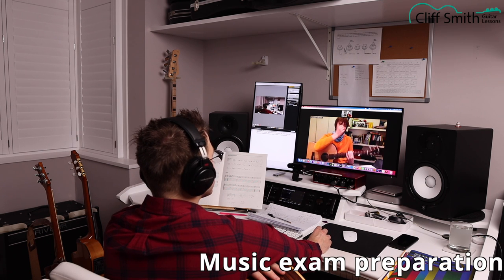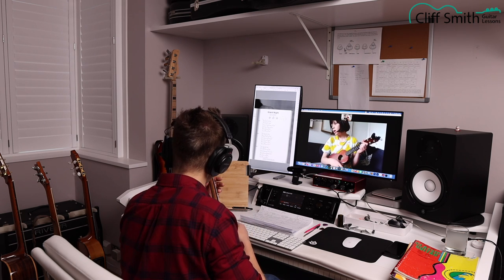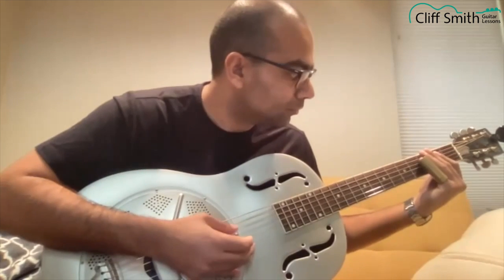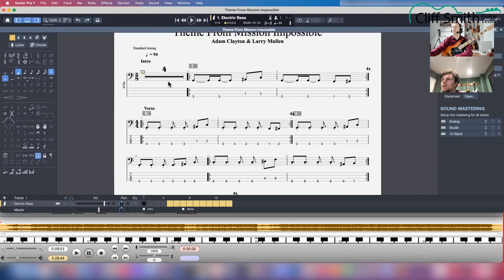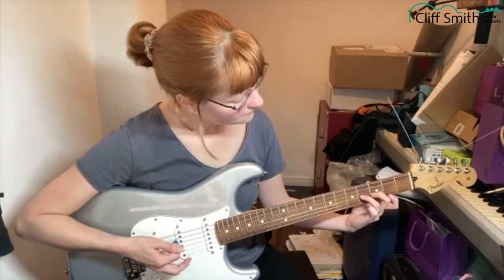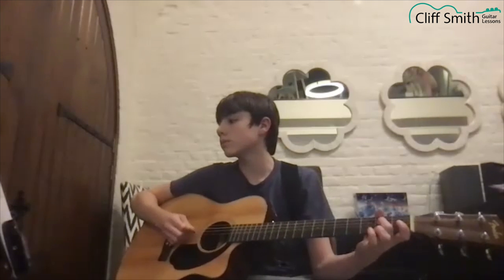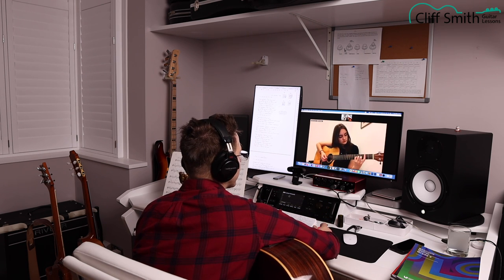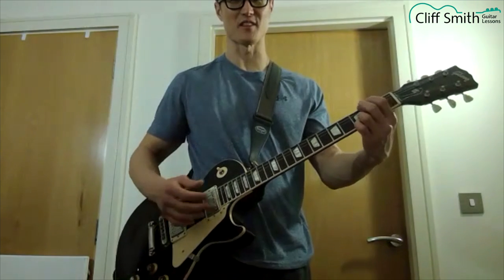Zoom Guitar Lessons - What Are They Like?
Here are some extracts from REAL, live online guitar & ukulele lessons, via Zoom. You can see how the lessons work, what the pupil sees and hears, and what the teacher sees and hears.

0:00 Introduction
0:03 Electric guitar technique
0:15 Learn your favourite songs
0:28 Music exam preparation
0:38 Accompaniment
0:47 Classical guitar
0:57 Ukulele
1:22 Slide guitar
1:50 Music theory
1:56 Learn to transcribe by ear
2:02 Lessons for kids
2:20 Lead guitar technique
2:42 Fretboard knowledge
2:51 Rhythm & timing
3:04 Barre chord technique
3:29 Classic riffs lesson
3:49 Achieve your potential

My online Zoom lessons are available to pupils anywhere in the world. I have taught pupils in the UK, USA, Sweden, Dubai, India, France, Spain, and Japan

The audio and video quality may not be the same with other online guitar teachers. I have spent a lot of time and money making sure that the video and audio sent to my pupils during lessons is as high a quality as possible, and that I can see them clearly. To achieve this, I use:

AUDIO GEAR:
Audio Technica BPHS1 Headset
Focusrite Scarlett 18i8 Audio Interface
Focusrite Control Software (free with the 18i8 listed above)
Line6 Helix Rack Guitar Processor
Line 6 Helix Floor (for effects switching)
Loopback Software

VIDEO GEAR:
Logitech Brio 4K Ultra HD Webcam
Dell U2419H UltraSharp 24-inch 1920x1080 LCD Monitor
Dell U2720Q UltraSharp 27-inch 4K USB-C Monitor

COMPUTER GEAR:
Apple M1 Mac Mini
Caldigit TS3+ Thunderbolt Hub (for additional connectivity)

OTHER GEAR:
GuitarPro 7
StudioDesk Enterprise Electric height adjustable desk, so I can sit or stand during lessons (great for posture demos)

ADDITIONAL EQUIPMENT USED TO MAKE THIS VIDEO

CAMERA & LIGHTING GEAR:
Canon EOS M6 MkII Camera
Manfrotto Befree GT XPRO Tripod
Godox UL60 Silent Video Light
Selens 105cm 16 Rods Umbrella Softbox

INSTRUMENTS
PRS McCarty 594 Single Cut electric guitar
Alhambra NW3 Acoustic guitar
Camps FL-II-C Flamenco guitar
Kala KA-SPT-CTG-CE tenor ukulele

STRINGS:
Ernie Ball Regular Slinky Electric Guitar Strings (10-46)
Elixir Nanoweb Bronze Acoustic Guitar Strings (11-52)
Aquila Nylgut AQ-10 High G Tenor Ukulele Strings

SOFTWARE
Apple Final Cut Pro

This means I receive a small percentage on any sale driven through the click of said link. This comes at no extra cost to you, and helps fund my channel. I only link to products I actually use and recommend.

I teach the following instruments:
Acoustic guitar
Electric guitar
Classical guitar
Slide/bottleneck guitar
Ukulele
Bass (a bit!)

Topics:
Transcription
Notation software (Sibelius, GuitarPro)
Music theory
Sight reading
Lead guitar
Rhythm guitar
Songwriting
Technique

Styles
Rock
Blues
Jazz
Folk
Funk
Pop
Country
Indie Rock
Britpop
Punk

All styles & levels welcome!

Cliff Smith, BMus (Hons) is guitar, ukulele and music theory tutor who gives lessons online via Zoom. He teaches ukulele, 6 & 12 string acoustic, classical and electric guitar.